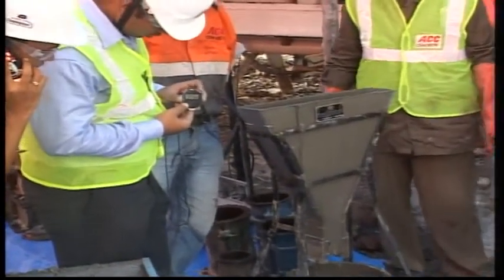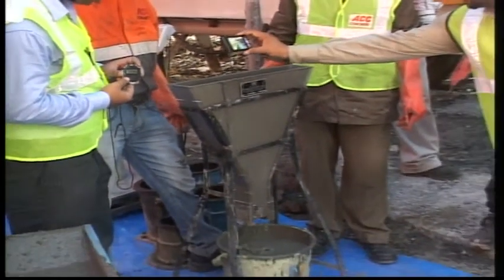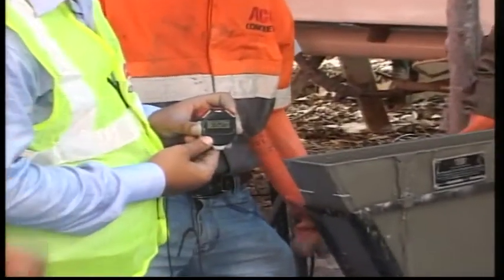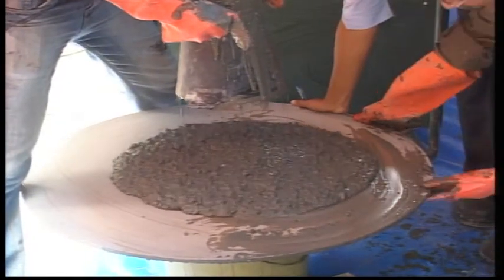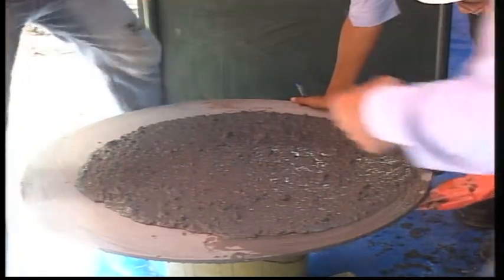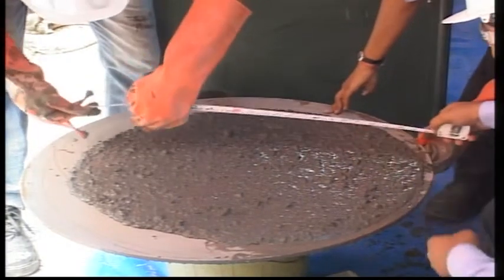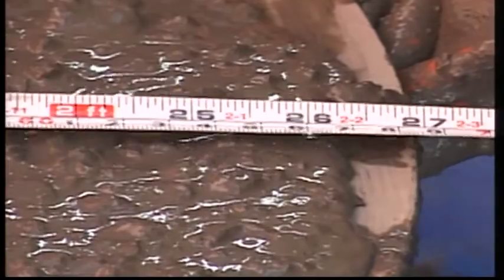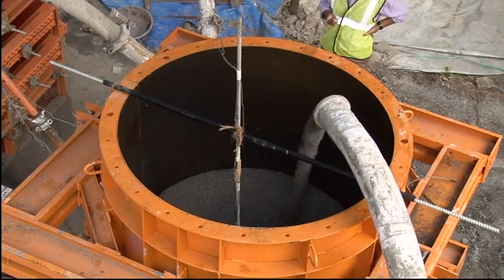M100-Deminar By ACC Concrete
Self Compacting Temperature controlled M100 concrete to strengthen India's high rise towers.
First time in world, M100 was manufactured without natural sand but using only manufactured fine aggregates.
First time in India that M100 concrete was pumped over length of 300m (Equivalent to 200m vertical height)